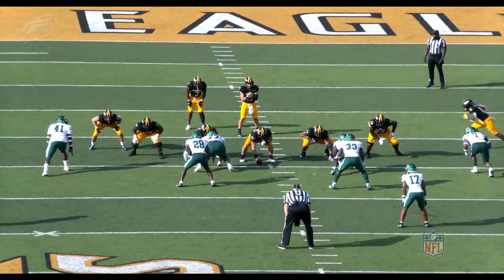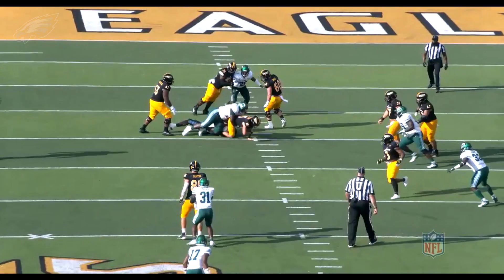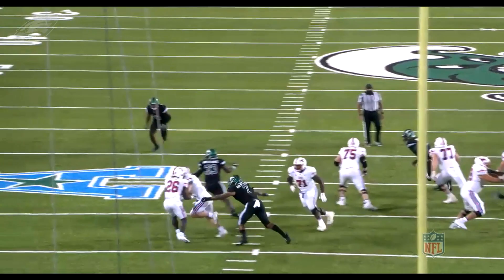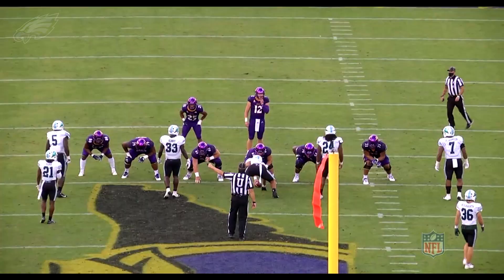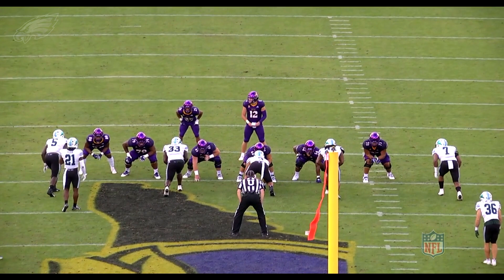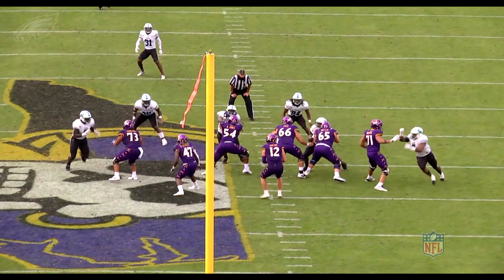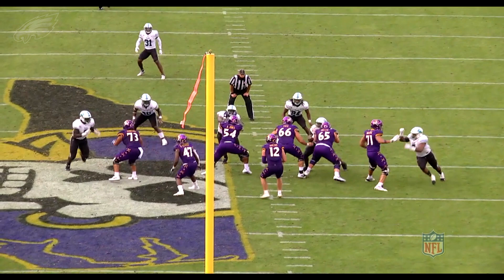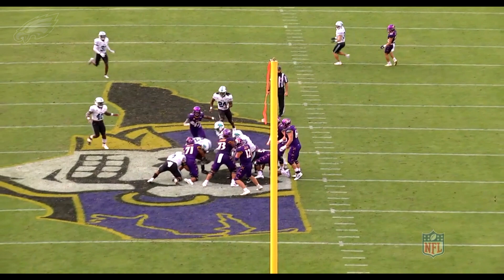In-Depth Look at Patrick Johnson's Transition to Linebacker | Eagles Film Room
Check the tape on Philadelphia Eagles linebacker Patrick Johnson with our latest Rookie Film Room, presented by Lincoln Financial Group.